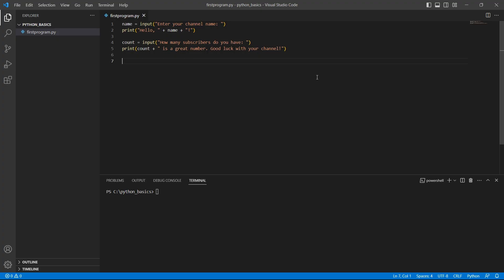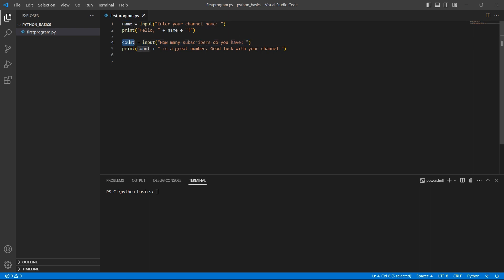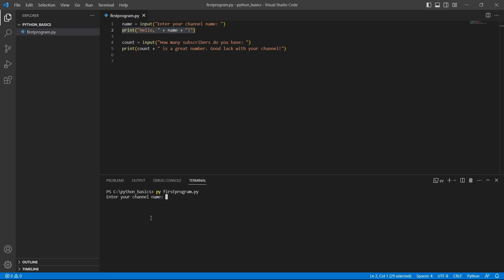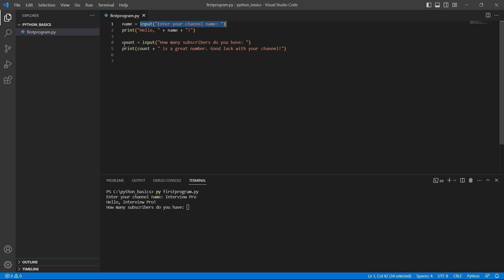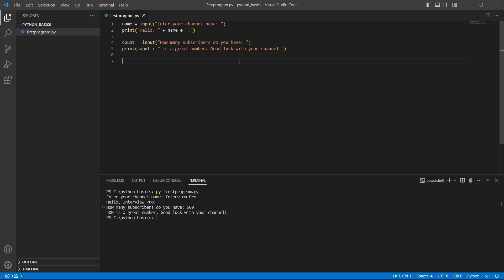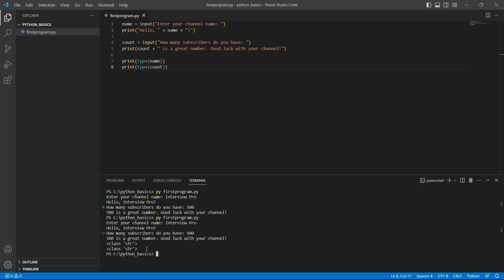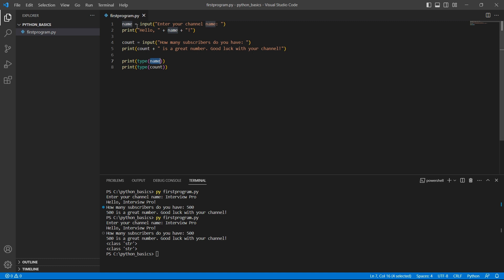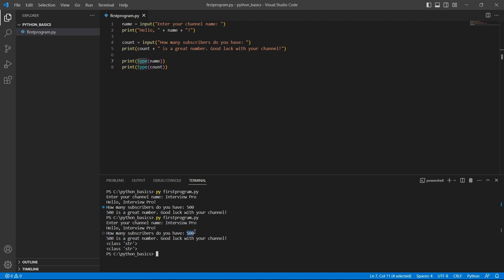[3] Python Basics: Prompt user for input